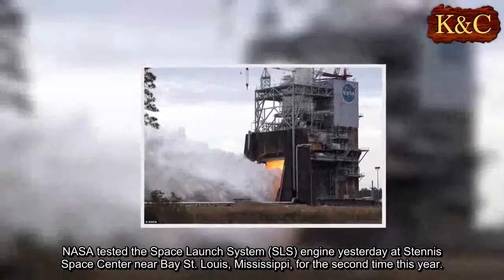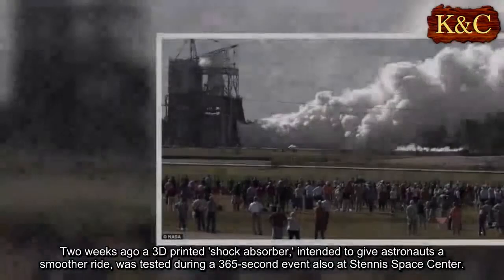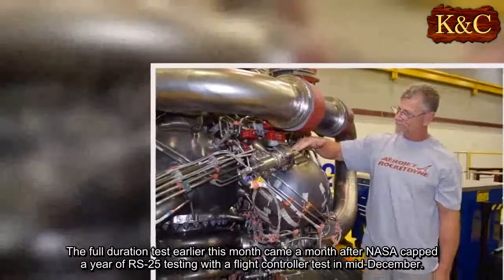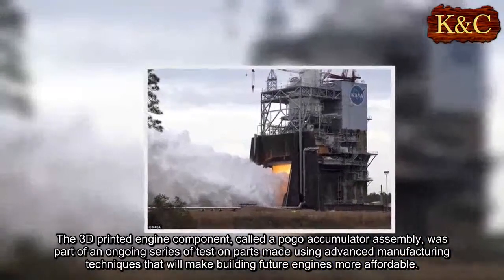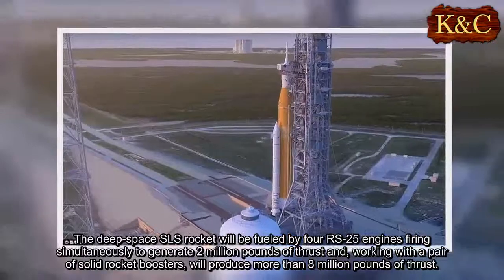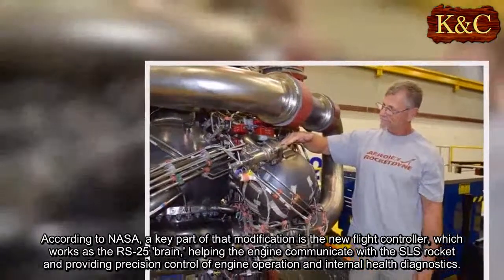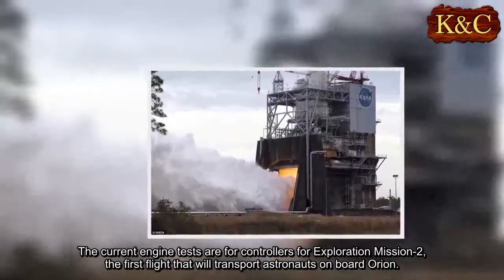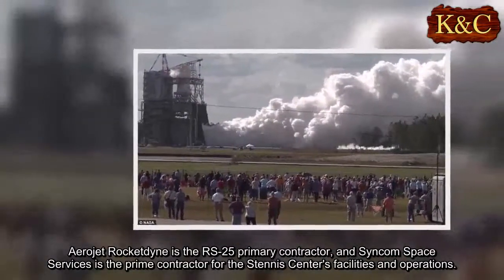NASA fires up engines of its SLS megarocket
NASA tested the Space Launch System (SLS) engine yesterday at Stennis Space Center near Bay St. Louis, Mississippi, for the second time this year.
It came on the heels of the first RS-25 test of 2018 two weeks ago.
NASA released a statement saying that the test finalized the green run testing for the four new RS-25 engine flight controllers.
The SLS, currently being built, is intended to send humans to 'deep-space' destinations such as Mars and the moon; it could send humans to Mars in the 2030s.
Two weeks ago a 3D printed 'shock absorber,' intended to give astronauts a smoother ride, was tested during a 365-second event also at Stennis Space Center.
Following that test the part was cleared to be installed on an engine for use by NASA's SLS, a rocket designed to be the most powerful on the planet.
The rocket, set to take it's maiden flight in 2019, will eventually carry humans on the Orion spacecraft.
Over the next year, engineers plan to add additional 3D printed parts to the RS-25 engine to reduce waste and costs associated with the SLS.
The full duration test earlier this month came a month after NASA capped a year of RS-25 testing with a flight controller test in mid-December.
'We ended 2017 with a successful engine test in December and have now maintained that momentum into 2018,' said Dan Adamski, RS-25 program director at Aerojet Rocketdyne, who collaborated with NASA on the test.
'Future testing this year will continue to add to the program's inventory of flight controllers and will bring additional development hardware into the test program to demonstrate design, manufacturing and affordability improvements.'
The 3D printed engine component, called a pogo accumulator assembly, was part of an ongoing series of test on parts made using advanced manufacturing techniques that will make building future engines more affordable.
Aerojet Rocketdyne engineers told Fox News that the shock absorber component was printed using a laser and metal powder, with a machine that builds the part in two halves in weeks, compared to hand construction which can take years.
'As you’re driving along a cobble stone road you have dampeners in your car that make it a nice smooth ride and that’s what were doing for astronauts,' said Alan Fung, one of the lead mechanical design engineers on the project.
'When the astronauts are riding up into space they’ll feel this vibration that kind of feels like jumping on a pogo stick.
'That’s where the name comes from.
'While the astronauts are feeling that, it’s causing a lot of problems for the engine so we don’t want that effect,' he said.
The test was for the engine controller that will be used on the third engine of the second planned flight of the SLS (EM-2), which is set to carry astronauts.
The deep-space SLS rocket will be fueled by four RS-25 engines firing simultaneously to generate 2 million pounds of thrust and, working with a pair of solid rocket boosters, will produce more than 8 million pounds of thrust.
RS-25 engines for the initial SLS flights will be former space shuttle main engines, modified to provide the initial power needed by the larger SLS rocket.
According to NASA, a key part of that modification is the new flight controller, which works as the RS-25 'brain,' helping the engine communicate with the SLS rocket and providing precision control of engine operation and internal health diagnostics.
NASA is testing all RS-25 engines and flight controllers for SLS mission at Stennis Space Center.
The initial SLS Exploration Mission-1 (EM-1) will serve as the first test flight for the new rocket, and will carry an uncrewed Orion spacecraft.
The engines for this flight have already been tested at Stennis and are ready to be attached to the rocket's core stage being built at NASA's Michoud Assembly Center in New Orleans.
The current engine tests are for controllers for Exploration Mission-2, the first flight that will transport astronauts on board Orion.
As well as testing those engines, NASA is preparing the B-2 Test Stand at Stennis to test the entire SLS core stage with its four engines for EM-1.
This 'green run' testing required installing the flight core stage on the B-2 stand and firing all four RS-25 engines simultaneously, as in an actual launch.
The RS-25 tests at Stennis are conducted by a team of NASA, Aerojet Rocketdyne and Syncom Space Services engineers.
Aerojet Rocketdyne is the RS-25 primary contractor, and Syncom Space Services is the prime contractor for the Stennis Center's facilities and operations.